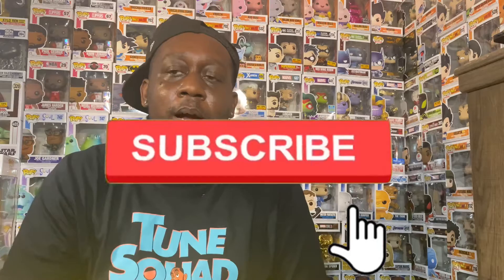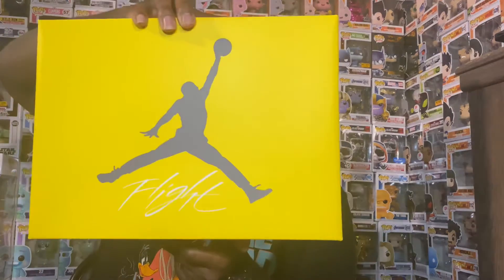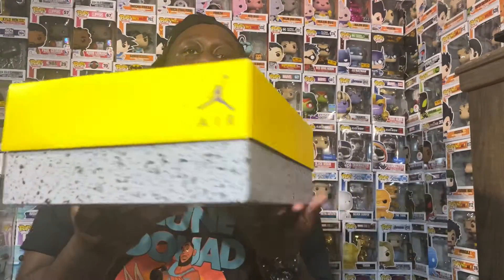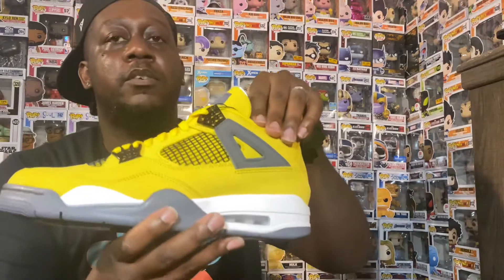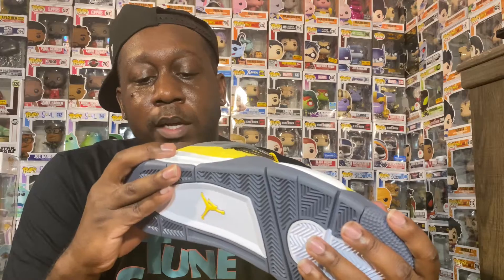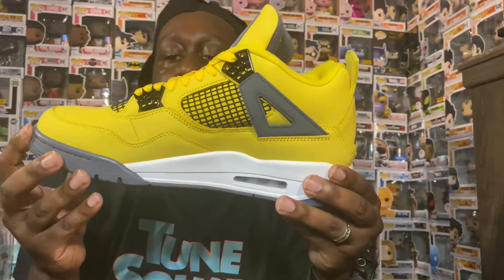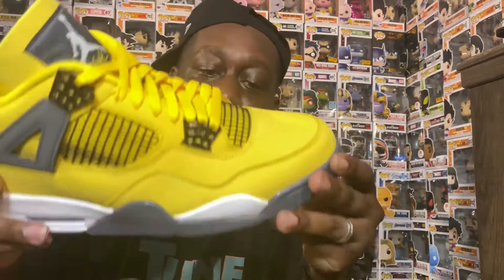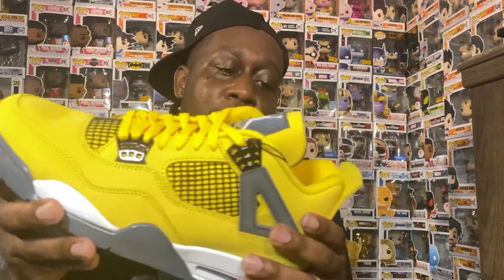Jordan 4 lightning review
Follow me on all social media sites @dreadfulkicks and our business page on Instagram and Twitter @Brand_clothing92

Validkixx 524 main st Racine 53403

Nike outlet 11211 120th Ave #80 pleasant prairie 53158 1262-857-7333

Nike outlet 6170 w grand Ave #569 Gurnee IL 60031